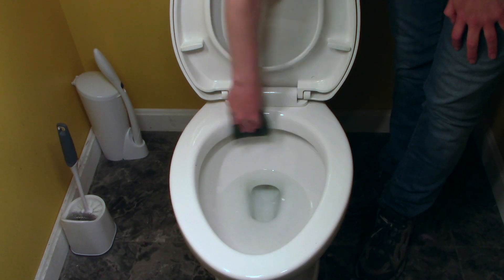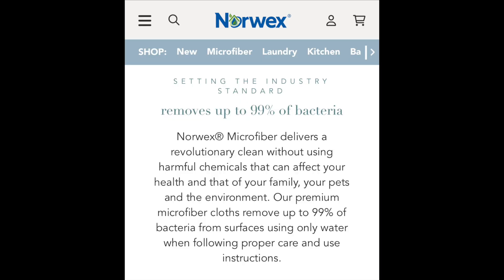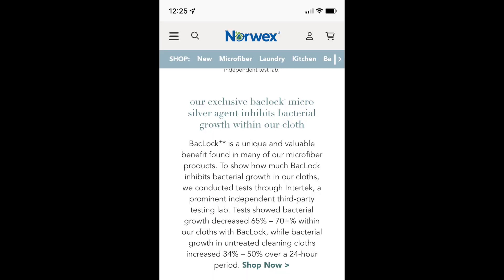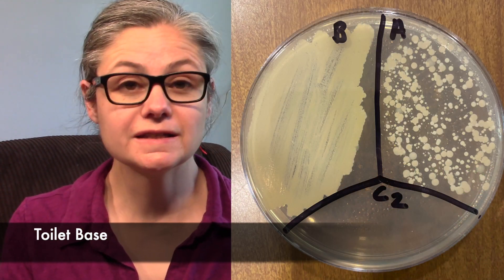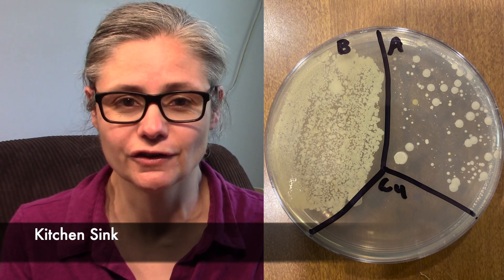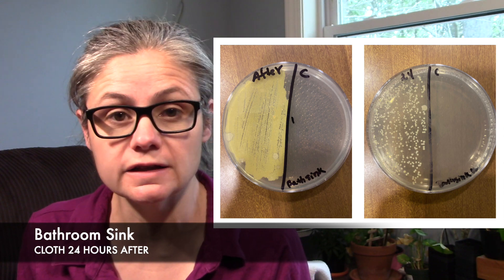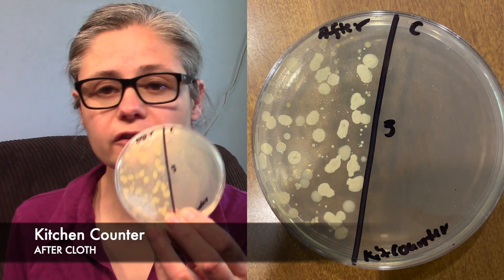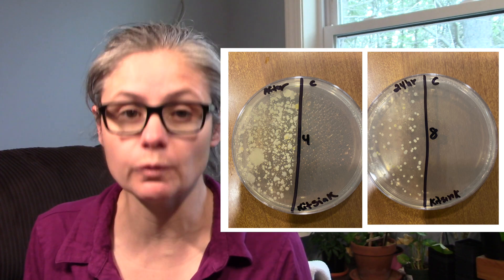Can you Remove Bacteria by Using Only Water?? I Tested the Norwex Envirocloth with Petri Dishes!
I'm not a consultant. Do you love Norwex cleaning products?  I use a bunch of them in my home but was curious to see if the Envirocloth was able to remove up to 99% of bacteria from surfaces in my home.  I also am interested in seeing if the Baclock system of disinfecting the cloth works!  Using Petri dishes and sterile swabs I tested four areas of my home: bathroom sink, toilet base, kitchen counter, and kitchen sink.

I am not a consultant! But have many friends who are.  Here is a link to the list of videos the consultant I purchased my cloths from wanted me to watch prior to testing the cloths.

TIMESTAMPS
00:01 Intro
00:40 Norwex
01:36 Norwex Claim #1
02:19 Norwex Claim #2
02:45 How I conduct my bacteria testing
04:09 Testing
09:26 Results for cleaning surfaces
10:57 Results of the Baclock technology
13:11 Claims versus results
14:22 Will I still use Norwex products
15:32 Do you have a product you want me to test?

***SUPPORT ME!***
Leave a YouTube Super Thanks!
~~~SHOUTOUT TIME!!~~~
~Thank you for buying me some coffee~
Witfilda!
TJ!
Vyviane!
Kayla!
Mary!
C Leonard!
Ryan!
Kimberly!
Stephanie!
Jamie!
Pamela!
Katie!
Micah!

CDGMR1!
Heilyoutube!
Bereever!
Micah!
Eminor!

Knitsy Chick!
Micah!
Michelle!!

Mail:  Linda Strickland
10 State Rd #246